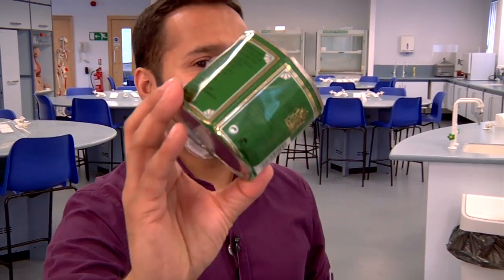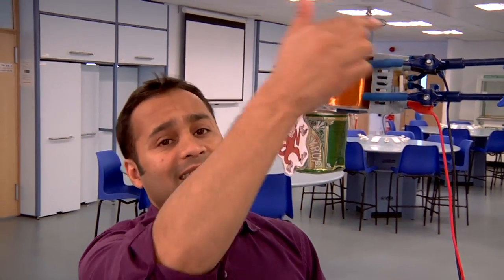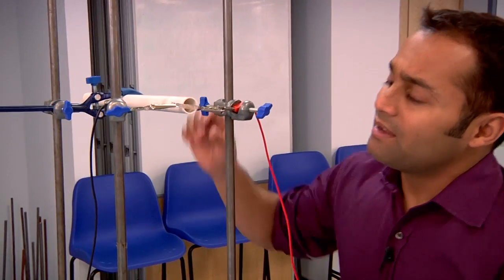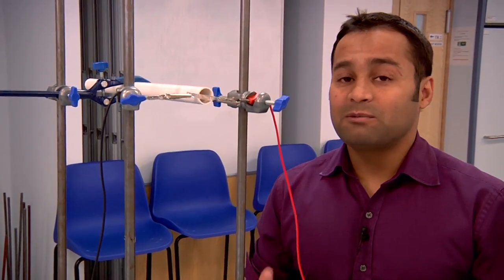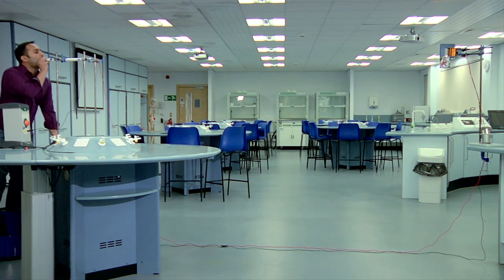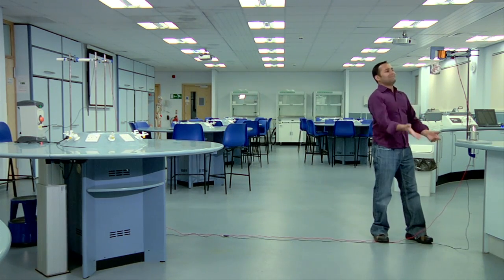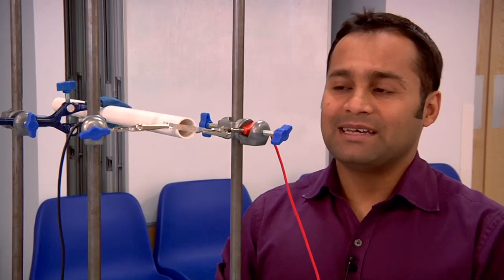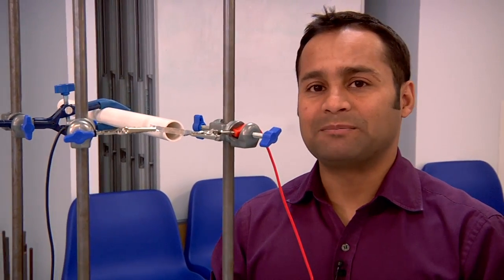How to do the Monkey and the Hunter Physics Demonstration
The Monkey and the hunter is a great example of physics in action, demonstrating the effects of gravity on a projectile's motion. It is also a brilliant idea for a school open day. Full teacher notes are available as one of over 8,000 free teaching resources available from the National STEM Centre. Log in here for free access;

If time doesn't allow you to do the actual demonstration here is the Monkey and hunter classroom video;

The National Science Learning Centre's Inspiring Post 16 Physics course regularly includes the Monkey and the hunter demonstration as part of the course.

Top Tip: Sight the monkey by looking through the 'barrel' of the 'gun.'